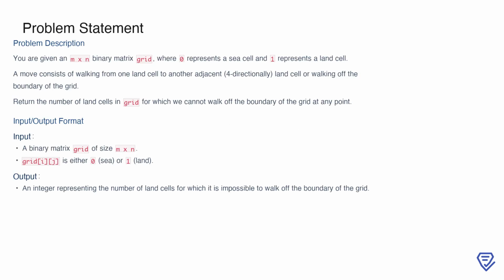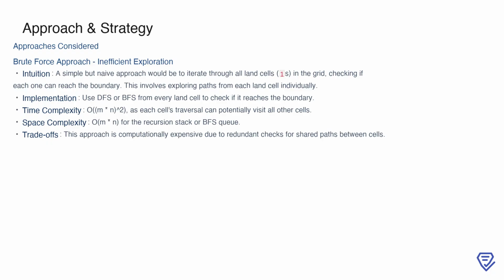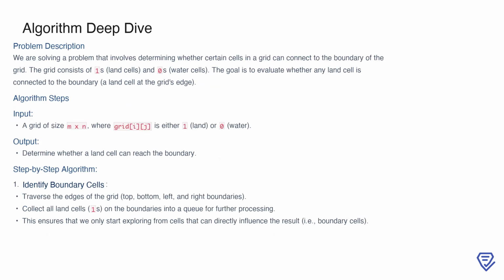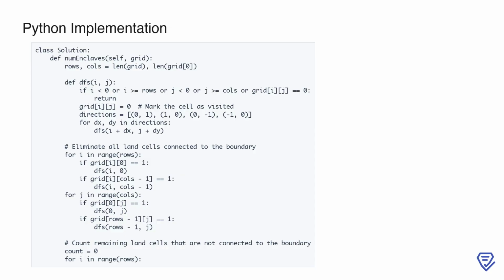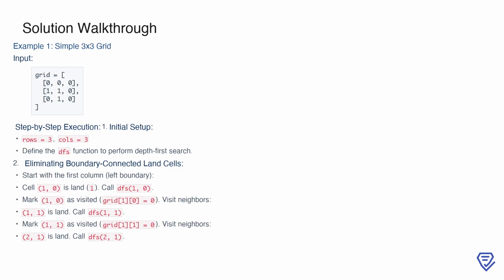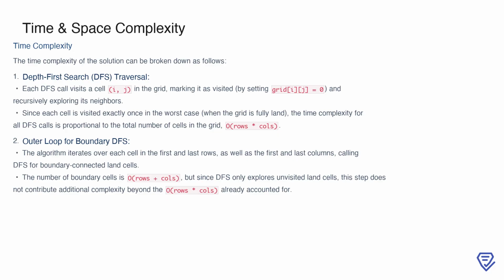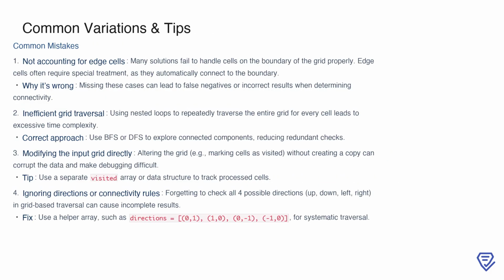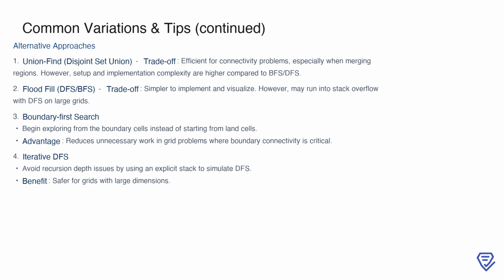LeetCode 1020: Number of Enclaves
Difficulty: Medium

📚 Topics: Array, Breadth-First Search, Depth-First Search, Queue, Recursion

⏱️ Timestamps:
00:00 - LeetCode 1020: Number of Enclaves
00:21 - Problem Statement
01:06 - Problem Statement (continued)
01:43 - Problem Statement (continued)
02:10 - Problem Statement (continued)
02:49 - Problem Statement (continued)
03:24 - Approach & Strategy
04:21 - Approach & Strategy (continued)
05:22 - Approach & Strategy (continued)
06:17 - Approach & Strategy (continued)
07:21 - Algorithm Deep Dive
08:04 - Algorithm Deep Dive (continued)
09:09 - Algorithm Deep Dive (continued)
10:00 - Algorithm Deep Dive (continued)
10:46 - Python Implementation
11:54 - Python Implementation (continued)
12:21 - Java Implementation
13:15 - Java Implementation (continued)
13:51 - Solution Walkthrough
14:58 - Solution Walkthrough (continued)
15:35 - Solution Walkthrough (continued)
16:28 - Solution Walkthrough (continued)
16:53 - Solution Walkthrough (continued)
17:40 - Time & Space Complexity
18:40 - Time & Space Complexity (continued)
19:39 - Time & Space Complexity (continued)
20:38 - Time & Space Complexity (continued)
21:35 - Common Variations & Tips
22:44 - Common Variations & Tips (continued)
23:49 - Common Variations & Tips (continued)
24:41 - Common Variations & Tips (continued)
25:47 - Conclusion
26:06 - Thank You!